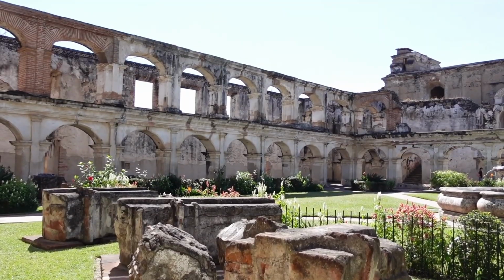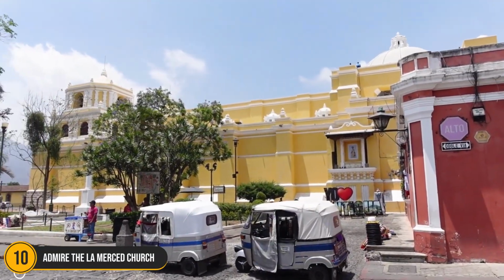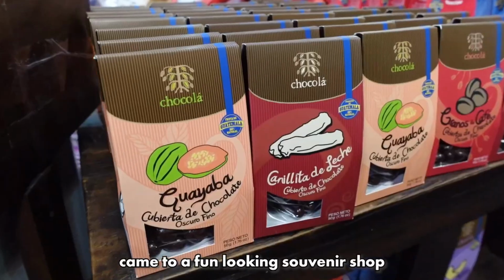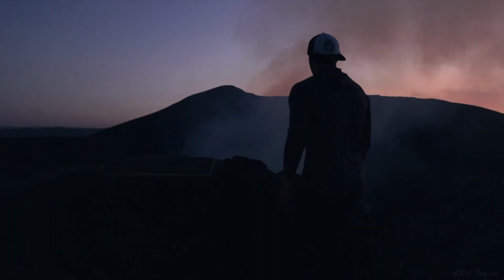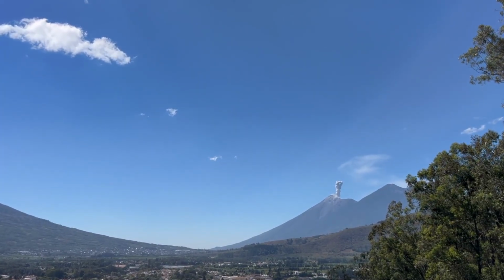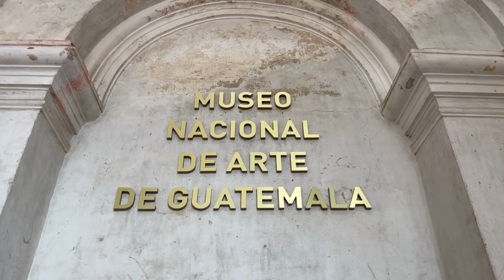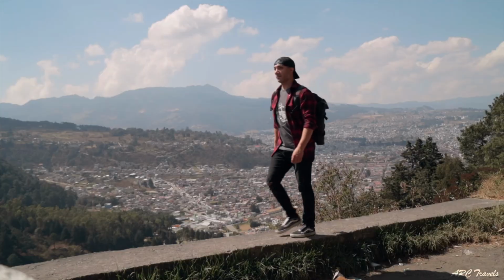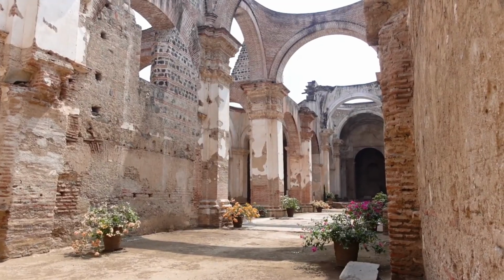Antigua Guatemala: 12 Best Things to Do in Antigua Guatemala!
Welcome to the magical city of Antigua Guatemala! In this video, we’re exploring the 12 best things to do in this UNESCO World Heritage Site. Whether you’re wandering the cobblestone streets, marveling at the colorful colonial architecture, or climbing an active volcano, Antigua Guatemala has something for everyone. From the iconic Santa Catalina Arch to the breathtaking views at Cerro de la Cruz, this city is a must-visit destination.

Discover the rich history, vibrant culture, and unforgettable adventures waiting for you in Antigua Guatemala. We’ll take you on a journey through ancient ruins, bustling markets like Nim Po’t, and even up the slopes of Volcán Pacaya! And if you’re up for more, don’t miss the chance to explore nearby attractions like the Mayan ruins of Tikal.

So pack your bags and get ready to experience the charm of Antigua Guatemala. This video is your ultimate guide to making the most of your time in one of Central America’s most beautiful cities—Antigua Guatemala!

👇 Watch now and start planning your trip!